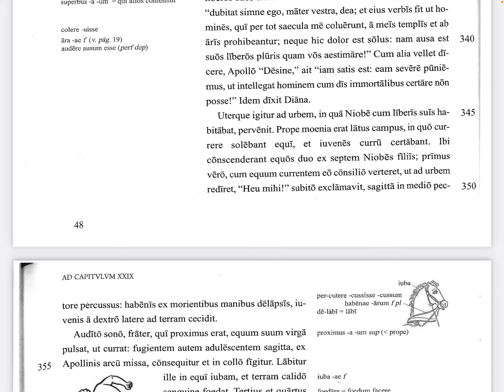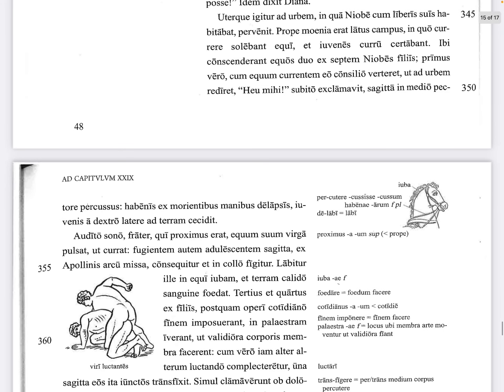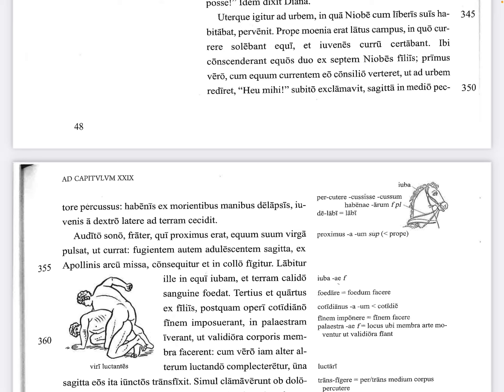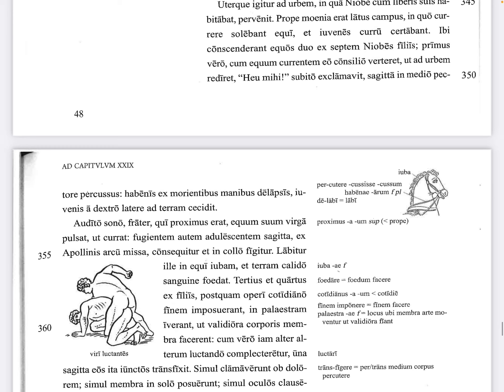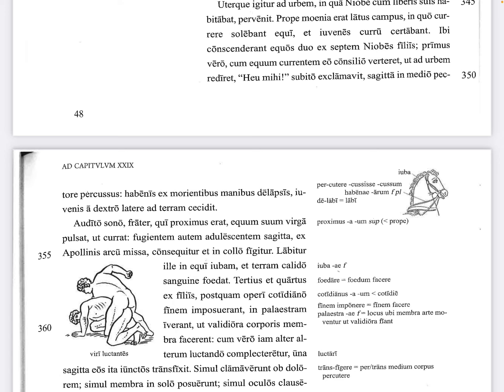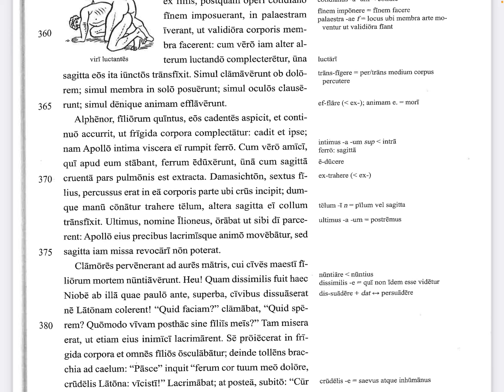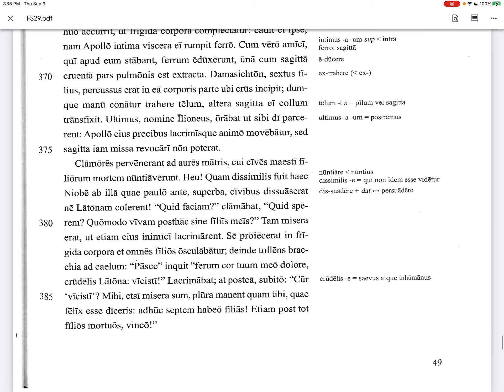Fabulae Syrae 29.5b